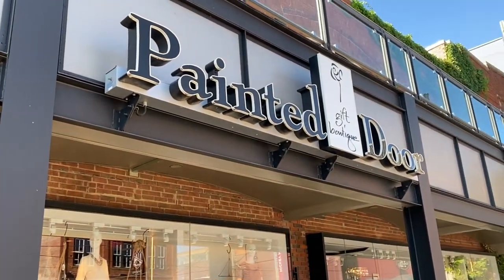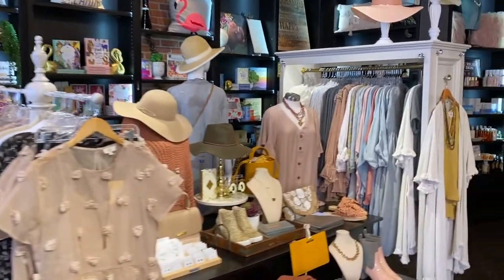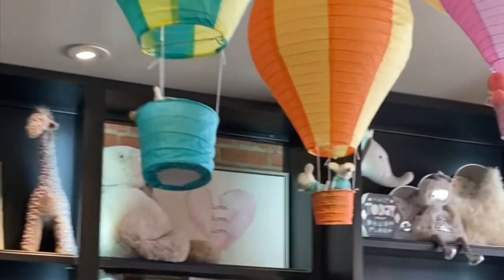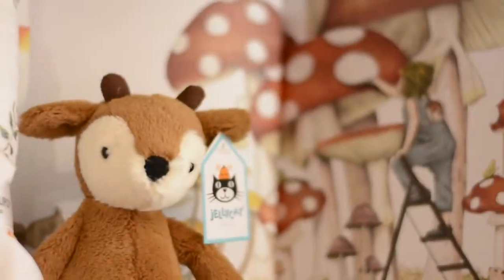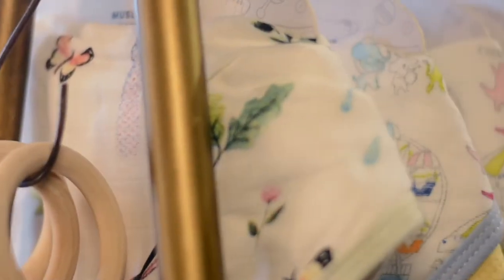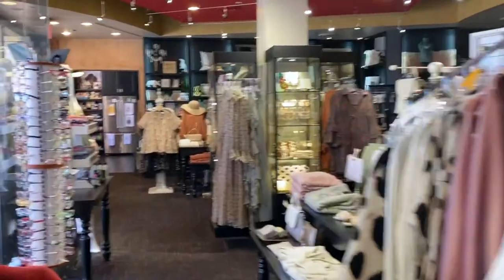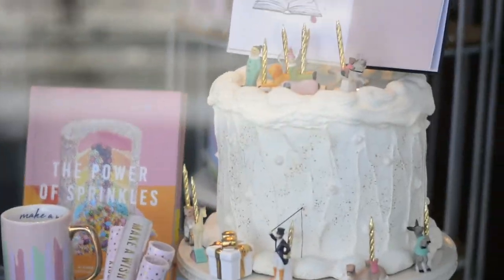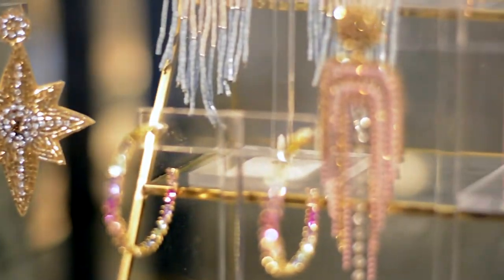Painted Door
Painted Door gift boutique in Bricktown OKC located at 124 E Sheridan Avenue (on the SW corner of Sheridan Ave and Mickey Mantle Dr)